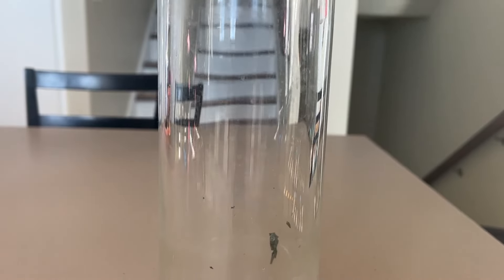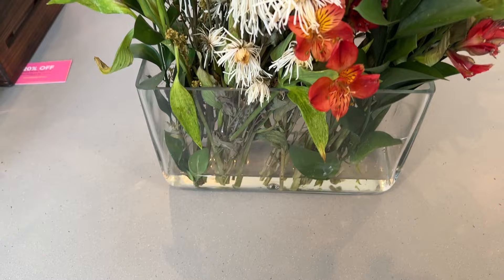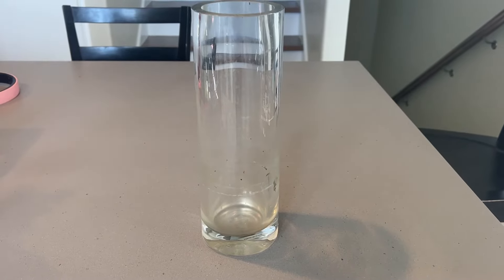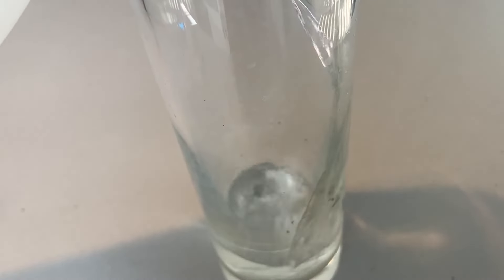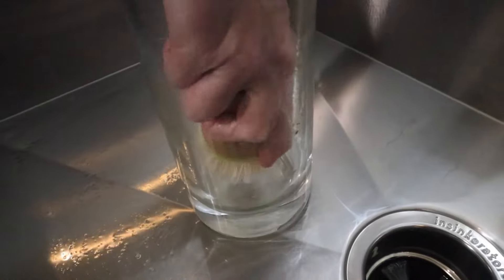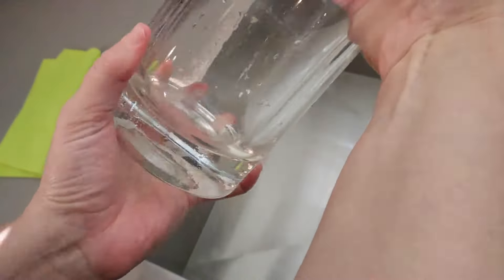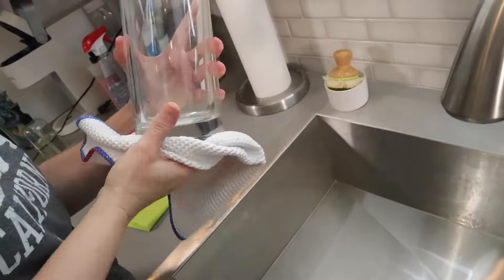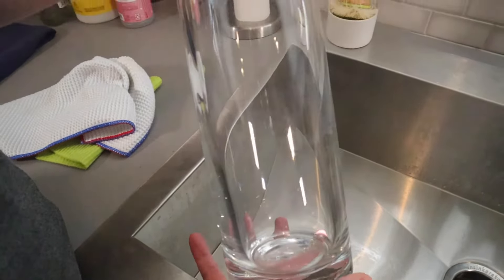Fix cloudy glass with this SIMPLE Trick 💥 (GENIUS) 🤯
cleanfreakandgermaphobe Do you want to clean your glass vase? I'll show you a cleaning hack that makes it really easy!

Mineral deposits build up on glass and make it look bad. In this video learn how to clean cloudy glass vases or jars. You only need 1 thing (not baking soda).

Glass vases look lovely with freshly-cut flowers in them. After a few days, however, those flowers may leave a scummy ring on the inside of your vase. Vases become cloudy from a build-up of mineral deposits in your water. It's a BIG PAIN to clean. Here’s how to clean a vase both inside and out.

It works on cloudy glasses and wine glasses too.

You may need cleaning products here too

BEST EVER!